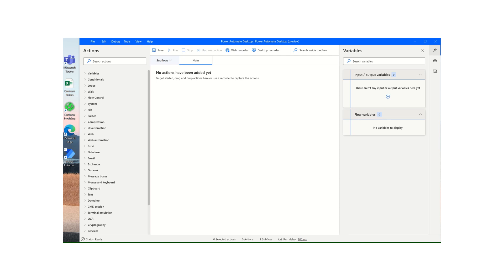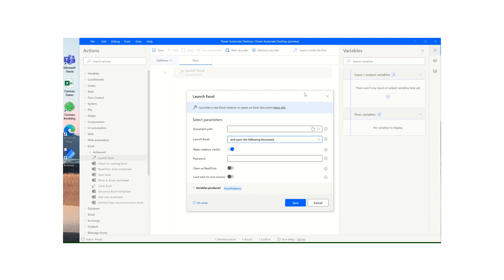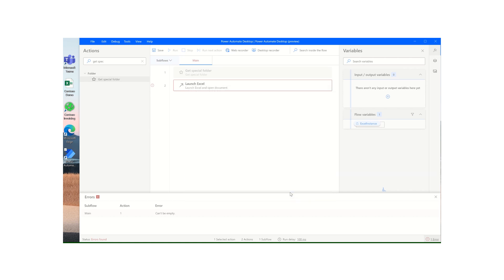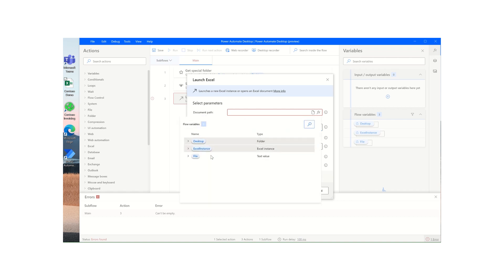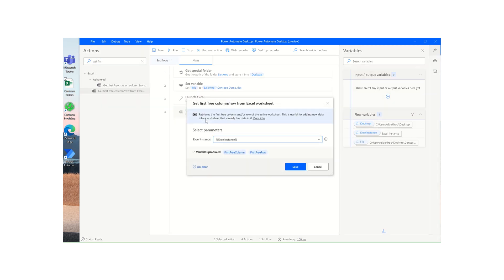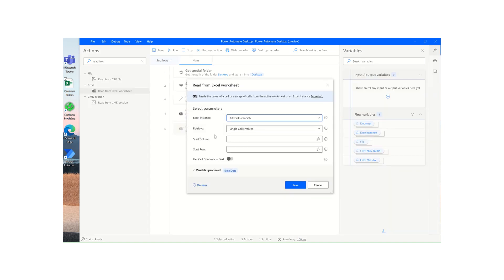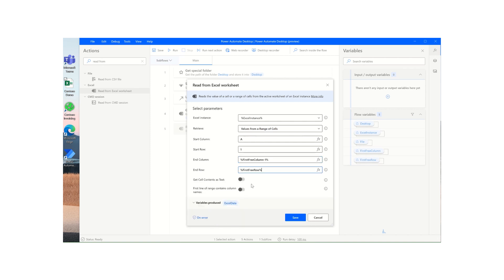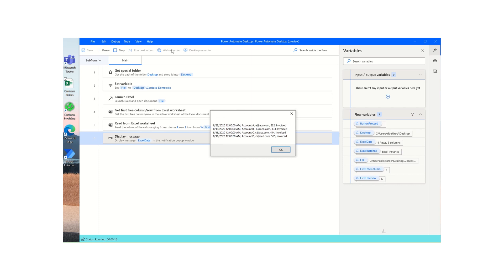Getting Started with Power Automate Desktop - Part 3 | Launch and Extract Data from Excel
How to launch a populated Excel sheet and scrape the information into a data table.  Iterate How to iterate through each row of an extracted data table and call the values you require for your automated process.